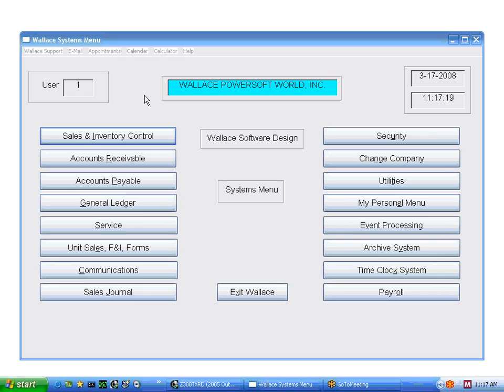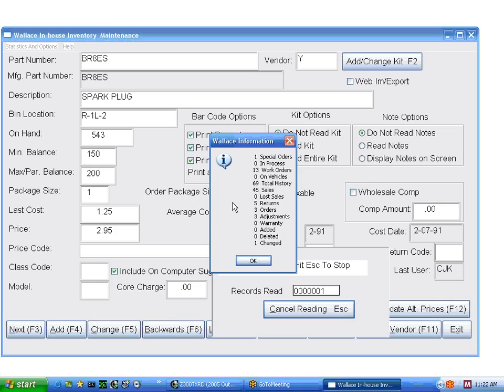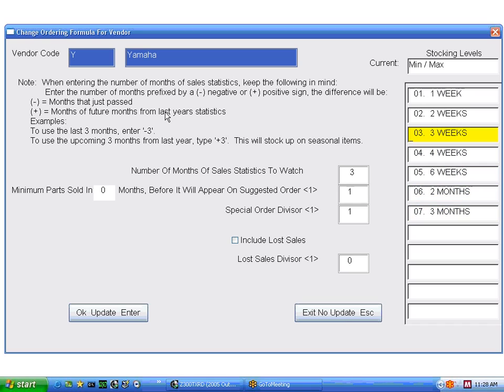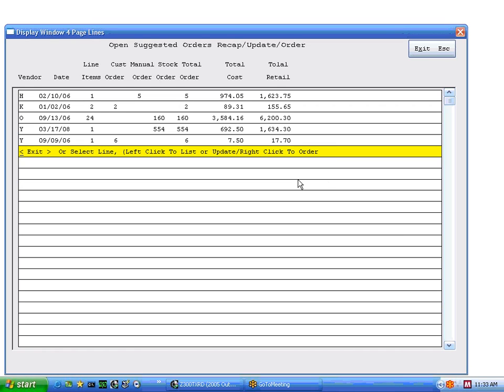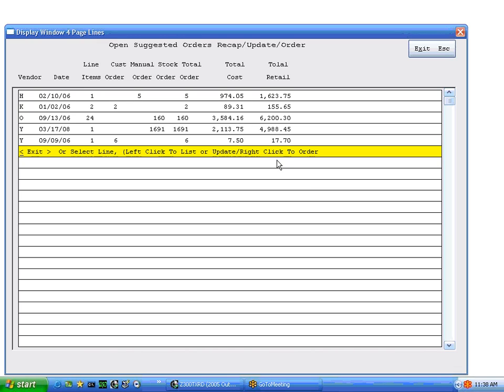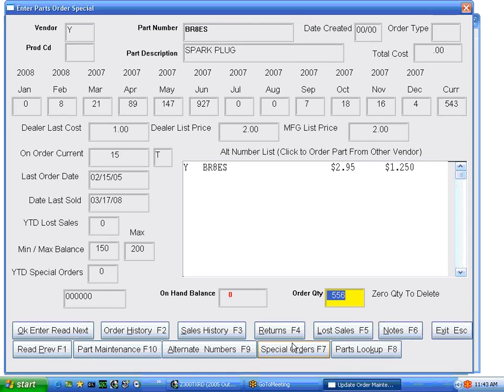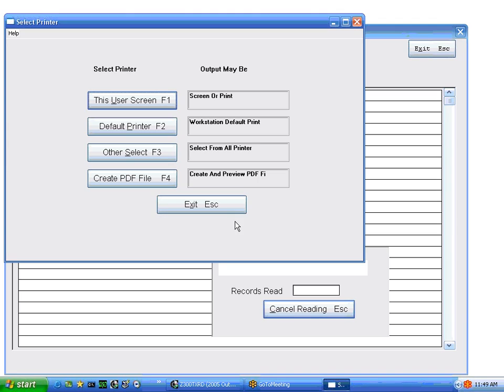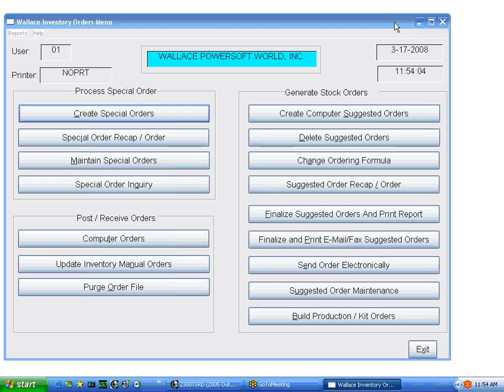3.1 - Computer Suggested Orders